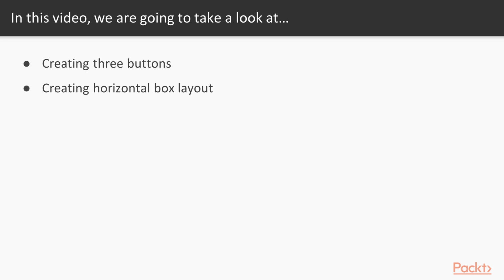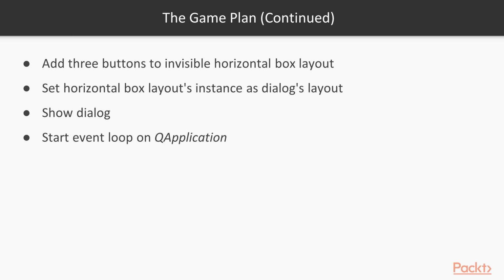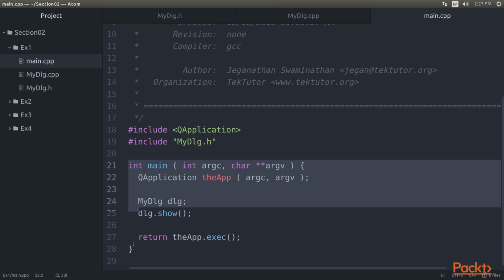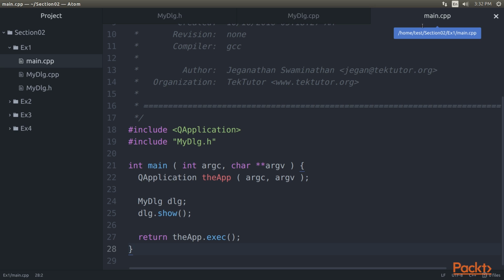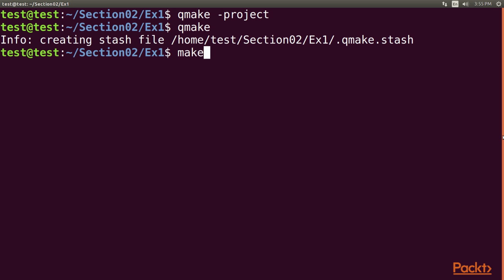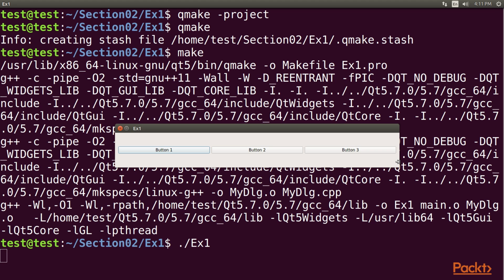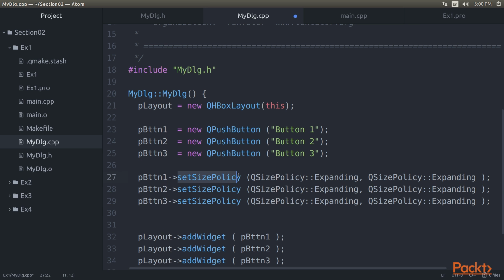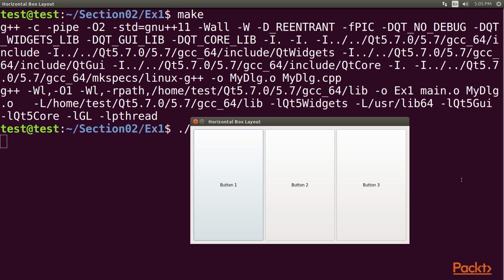GUI Programming with C++: Writing a GUI Application with a Horizontal Layout| packtpub.com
In this video, we will write a Qt application that has a couple of buttons in the dialog.
• Create a single instance of QApplication
• Create a custom dialog by inheriting QDialog
• Create a horizontal box layout